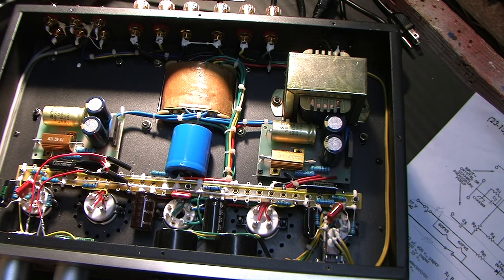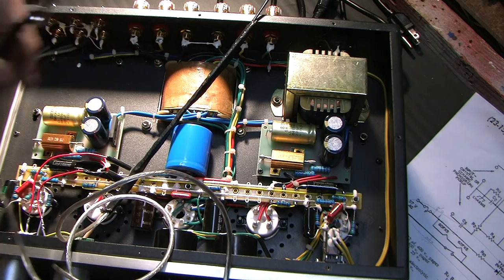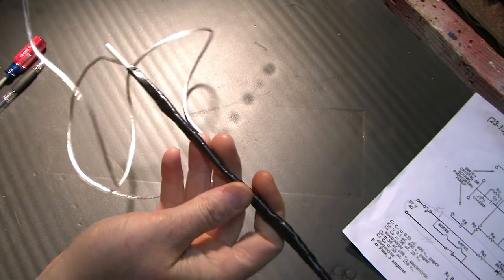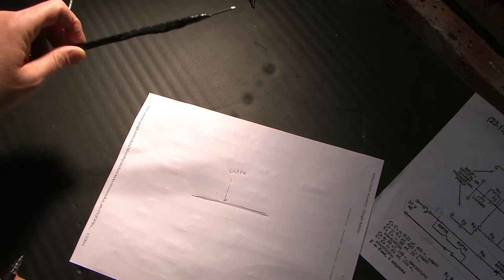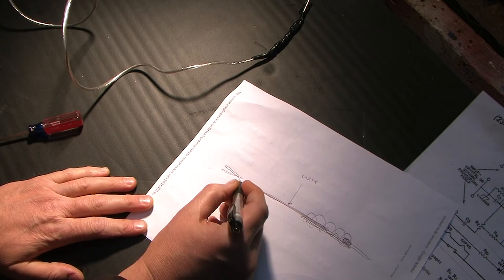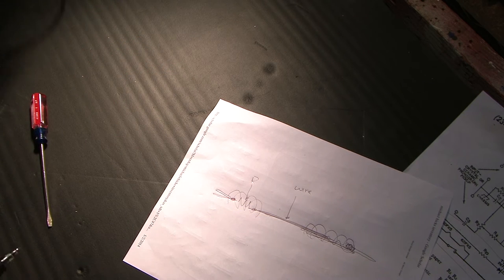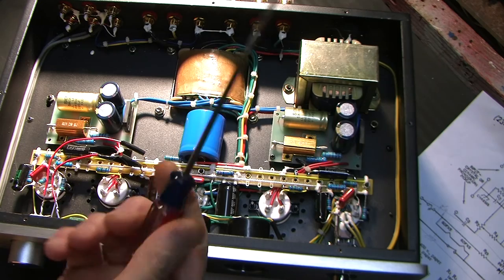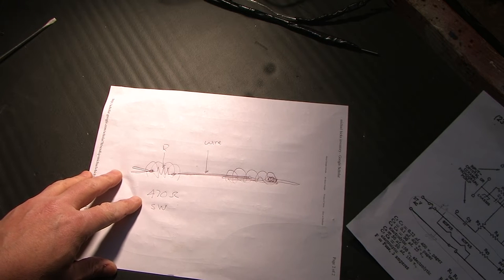Capacitor Discharge Probe: How to make, and how to determine resistor value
Warning:  Either my brain or my calculator was not working properly.  At 23:41 for example, the discharge time for a 470 is .47 seconds (not .235), for a 1ohm, it should be .001 (not .0001).  Serves me right for making these videos at 3am.   Either way, it does not matter, the point is that the 470 ohm resistor is the best compromise between discharge time and maximum current.  Regards, Brian